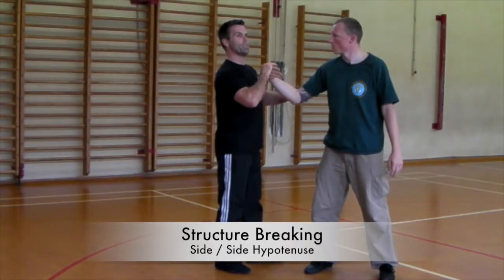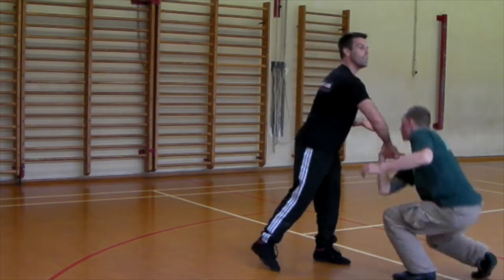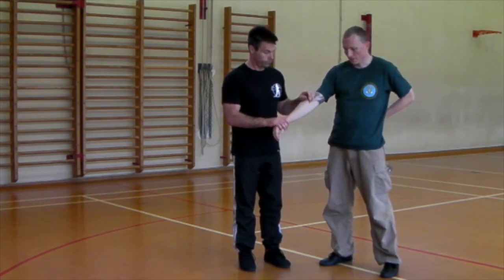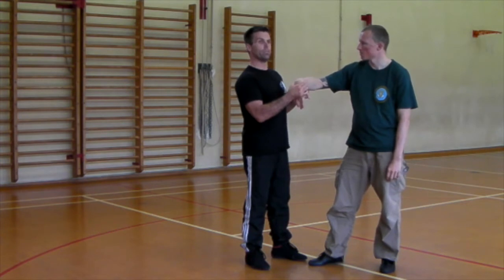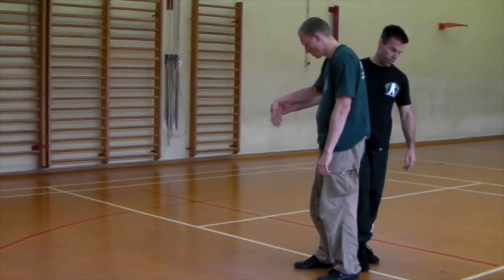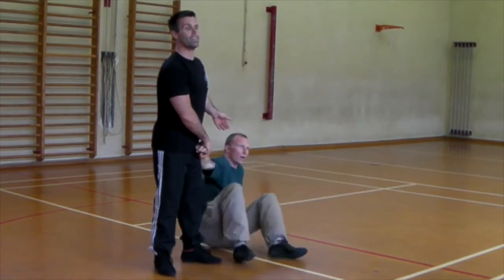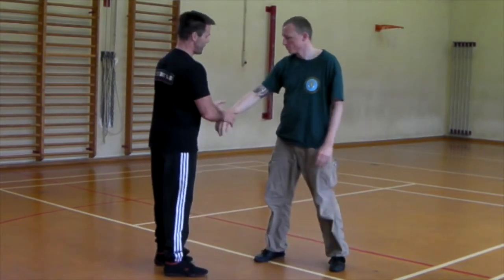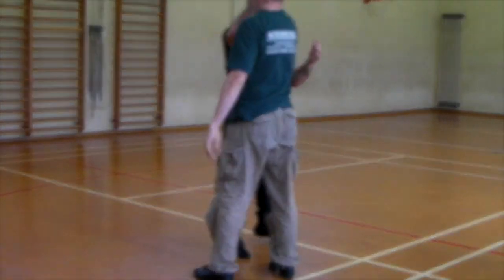Combat Lab Seminar Switzerland Structure Breaking Side : Side Hypotenuse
This is from a lesson on knife defence where we are using the side / side hypotenuse to attach the wrist and control the attacker's centre mass.

For more information on the science behind Systema's techniques check out our